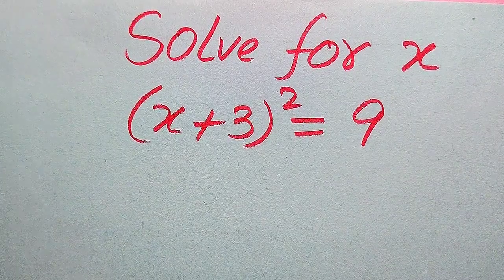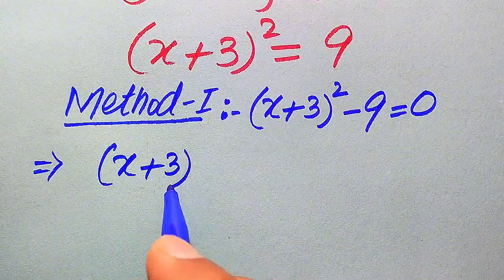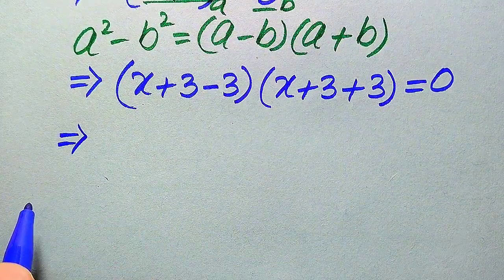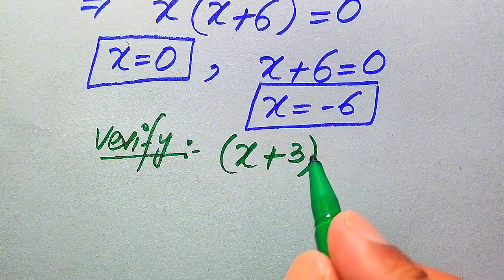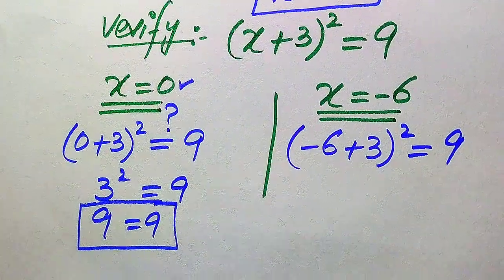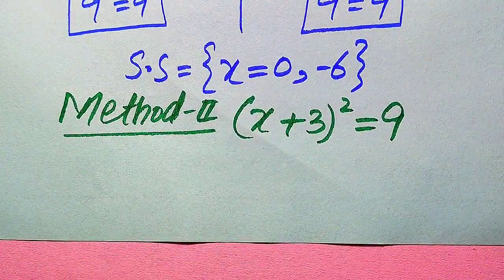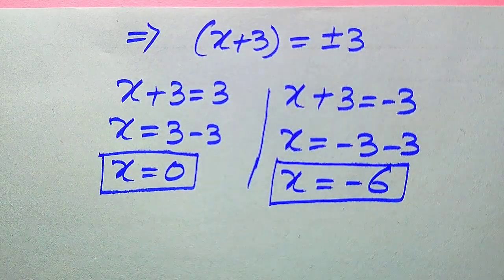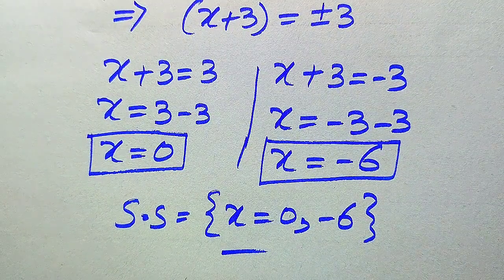Solving a 'Stanford' University entrance exam | Find x?